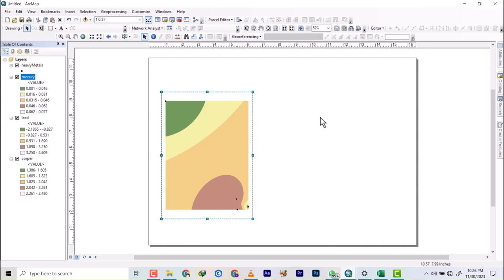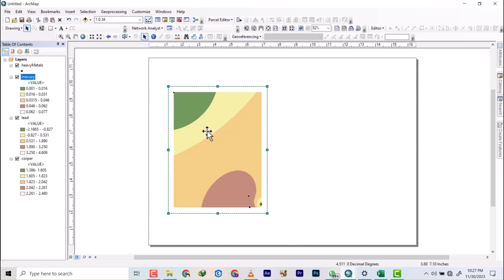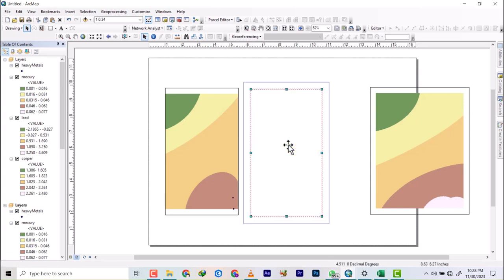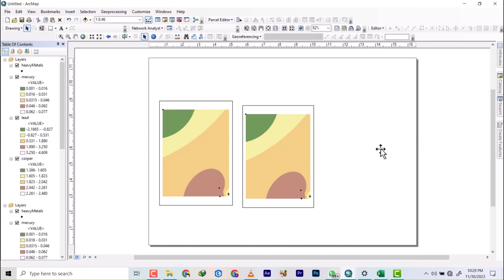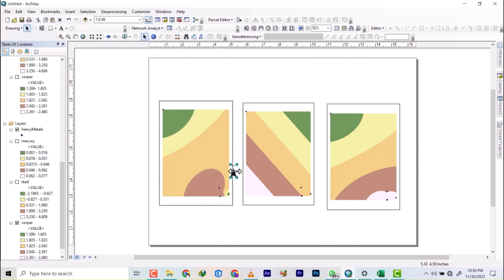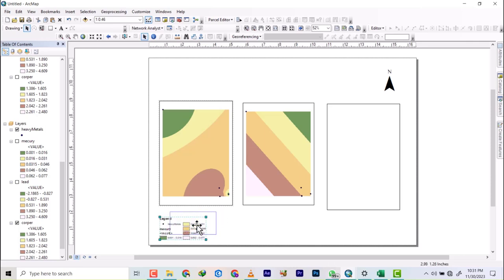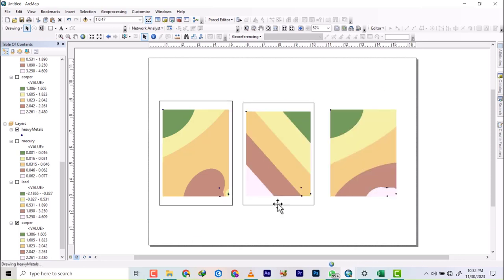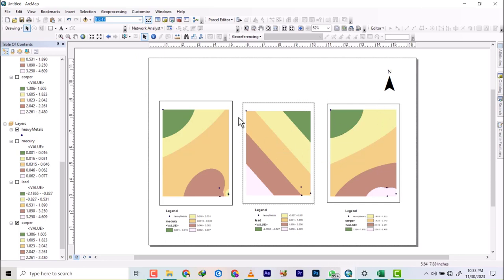Interpolation part iii how to create multiple map in a single layout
In this video, we'll continue our discussion about interpolation in ArcGIS 10.8.2. We'll look at how to create multiple map in a single layout using the interpolation tool.

After watching this video, you'll be able to create accurate maps with interpolation in ArcGIS 10.8.2!